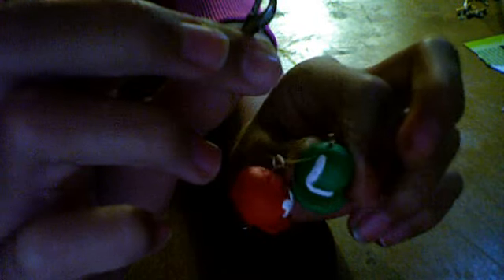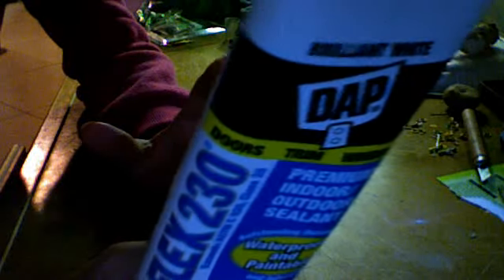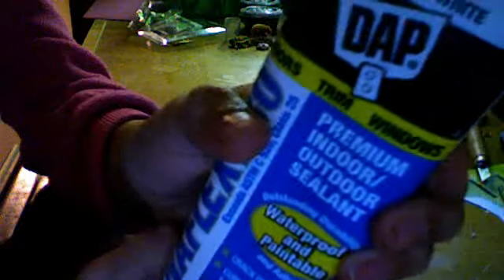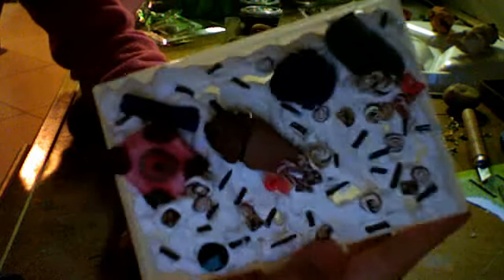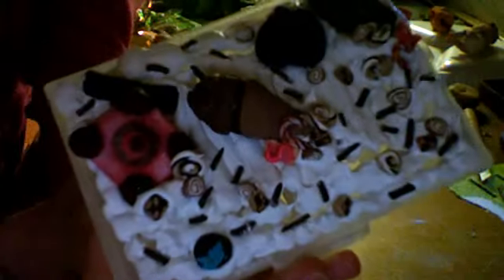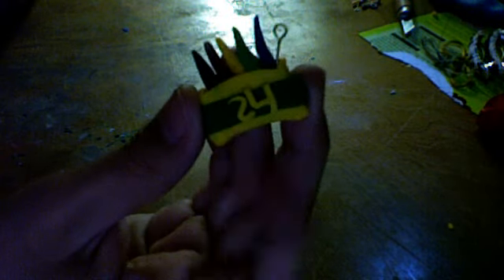update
tedchad1's webcam video December 16, 2011 09:28 PM